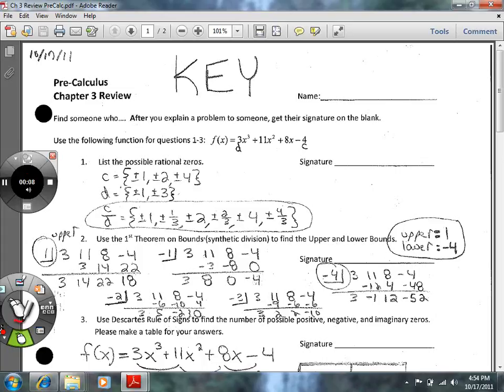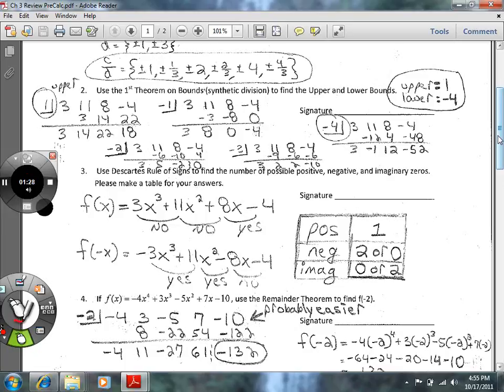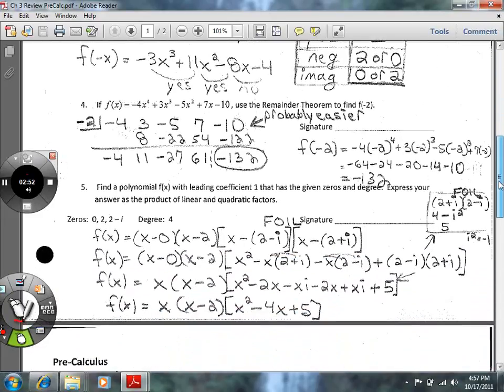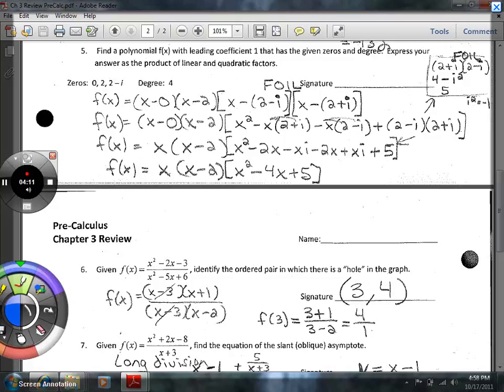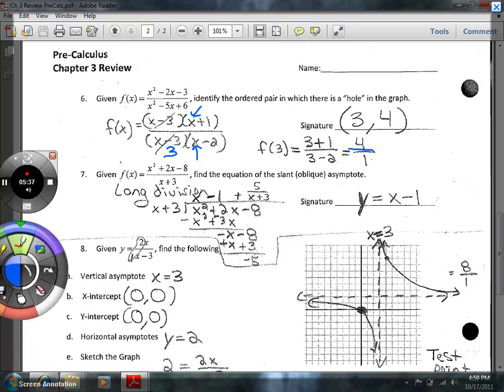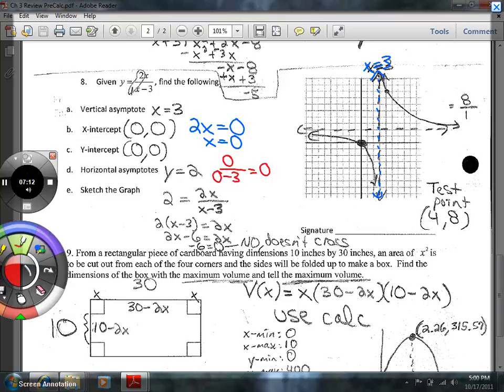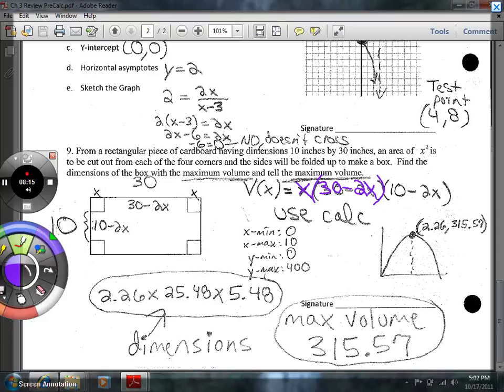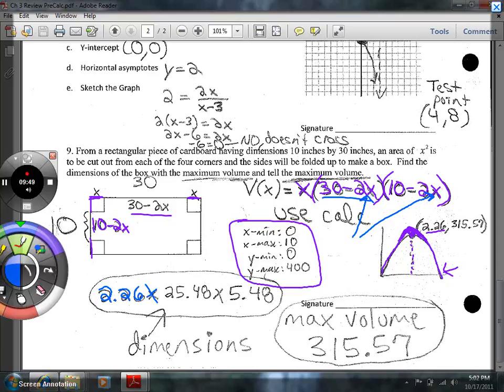Ch 3 review notes precalc 101711.wmv